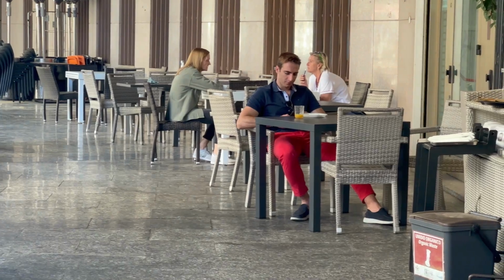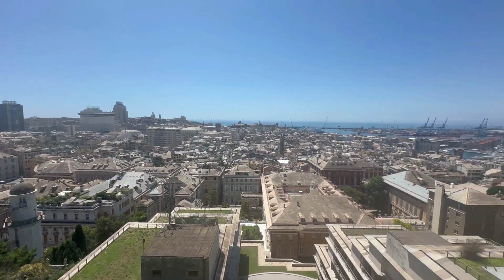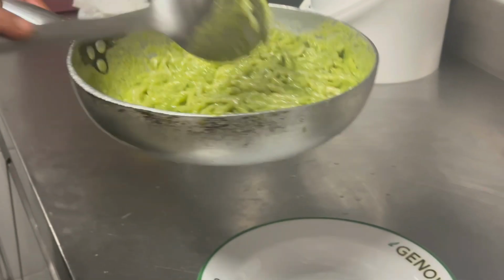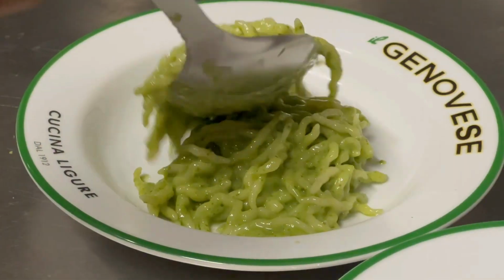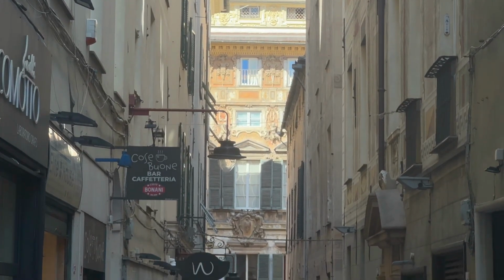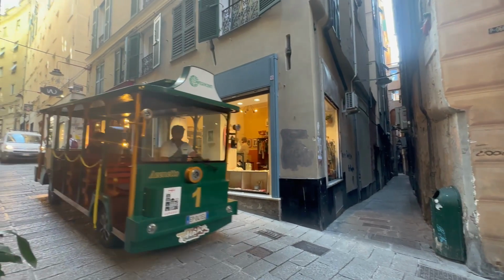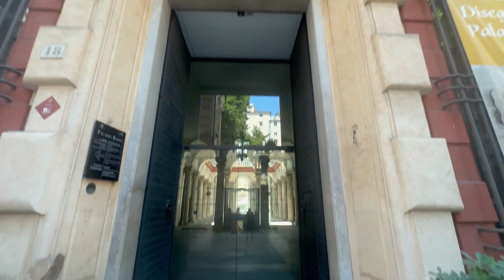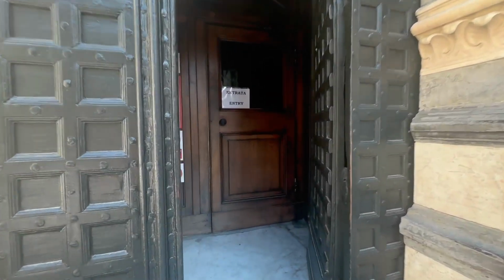What to do in GENOA Italy 🇮🇹 Pesto, panoramas and palaces!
✈️ Most people when visiting Italy, flock to Rome, Milan or Florence, but miss out on hidden gems such as the region of Liguria! In this video I will show you what to do in Genoa, the capital, including a unique breakfast tradition, exploring a picturesque coastal town nearby, feasting on local delicacies like "Trofie al Pesto", exploring one of the most extensive European medieval old towns, and so much more.

🚌 BEST 5 TOURS I recommend in Genoa:

1. Full-Day Tour to Camogli, San Fruttuoso & Portofino
4.3 star / 1400+ ratings

2. Homemade Pasta & Pesto Local Chef Class with Wine
5 star / 50+ ratings

3. Pelagos Sanctuary Whale Watching Cruise
4.5 star / 320+ ratings

4. Genoa: Traditional Food Tour
4.7 star / 67+ reviews

5. Langhe: Sunset Truffle Hunting with Tasting and Wine
4.9 star / 15+ reviews

(includes cities such as Turin, Bergamo, Palermo, Milan, etc)

🎥 CHAPTERS

00:00 - Introduction
00:41 - Authentic Breakfast: Focaccia & Cappuccino
01:29 - Spianata Castelletto / Belvedere Montaldo
02:30 - "Trofie al Pesto" at Il Genovese
03:15 - Corso Italia
04:02 - Boccadasse
04:50 - MOG Mercato Orientale
05:39 - Historic Old Town / The Carruggi
06:21 - Galleria Imperiale
07:03 - Musei di Strada Nuova - Palazzo Rosso / Bianco / Tursi
08:19 - Cathedral of San Lorenzo
09:18 - Conclusion